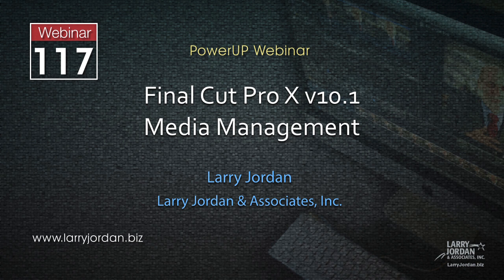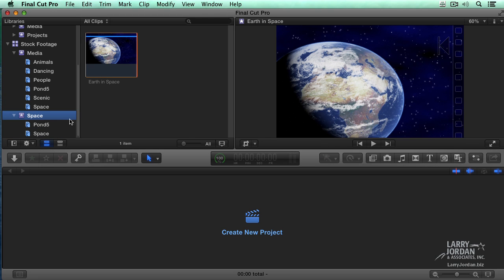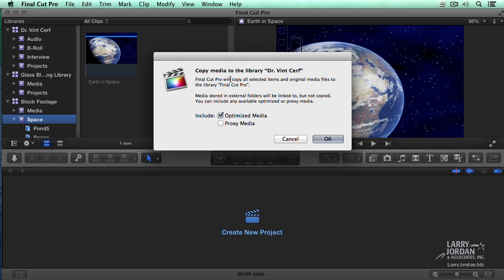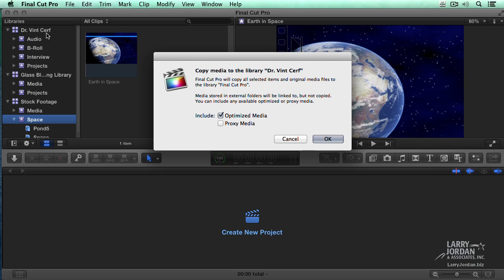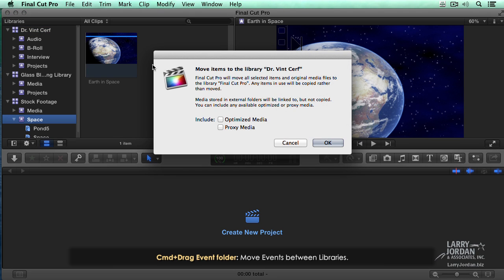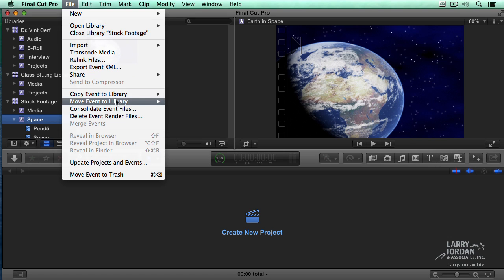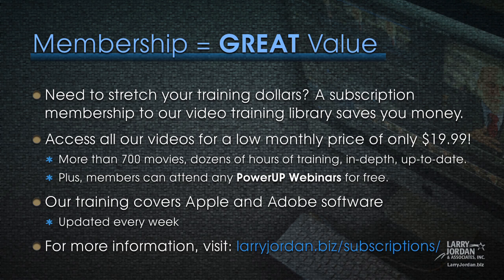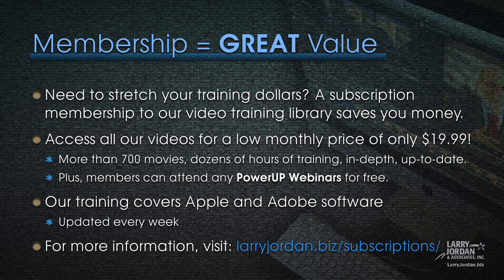Copying/Moving Media in Final Cut Pro X (10.1)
- Media management is one of the powerful, yet confusing, new features in Final Cut Pro X (v.10.1). In this video tutorial - excerpted from our recent "Media Management in Final Cut Pro (10.1)" webinar - we take a few minutes to better understand how to copy and move events from one library to another. For a complete look at all of the tricks and tips contained in this piece, go to our Online Store and check out the full webinar Enjoy!